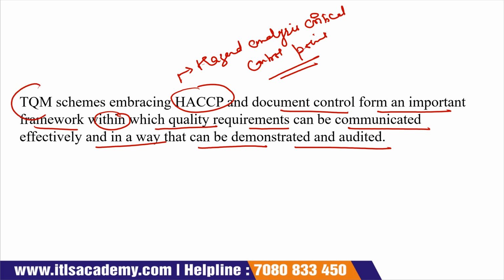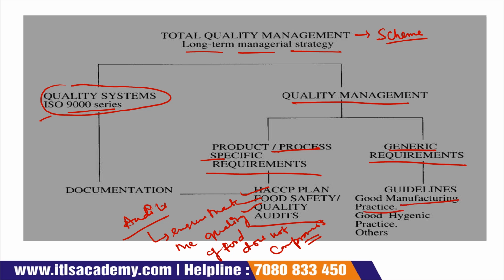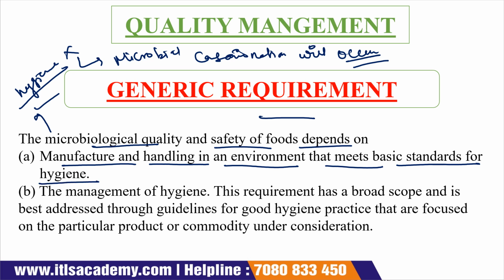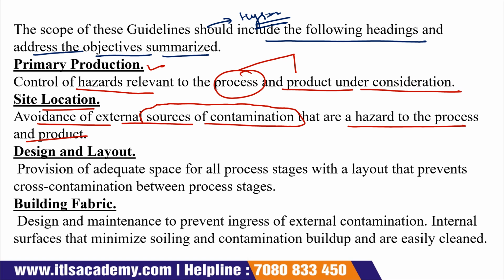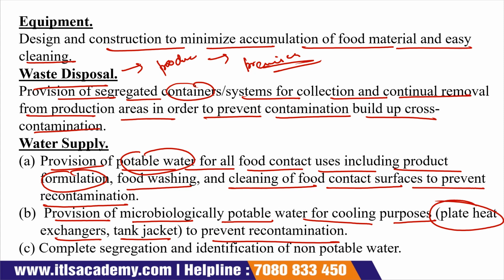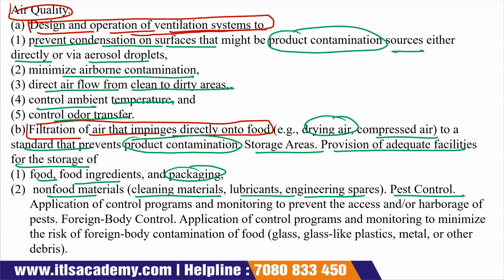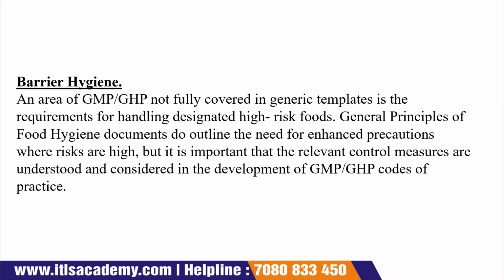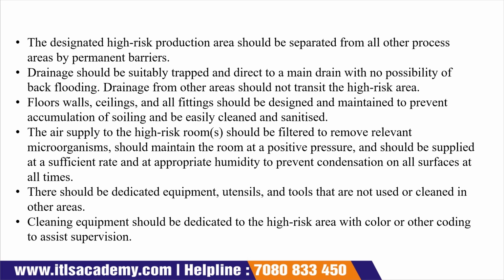Lecture 32 Dairy Quality Management Tools